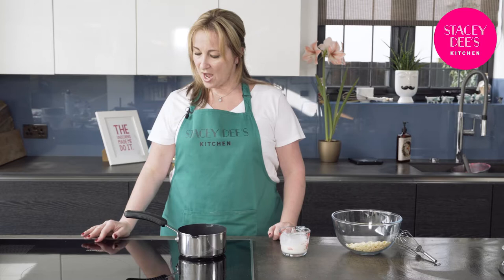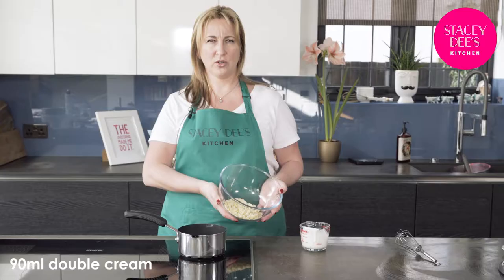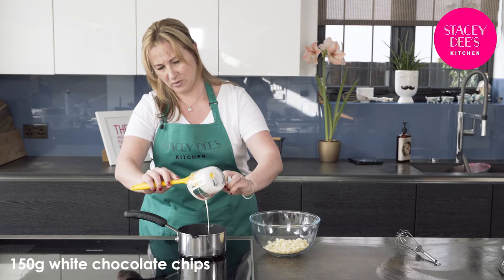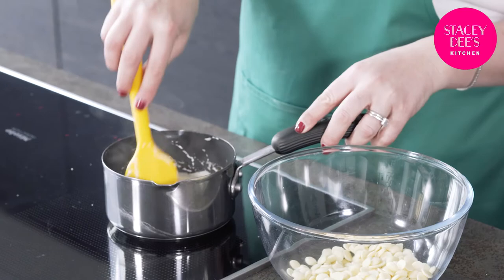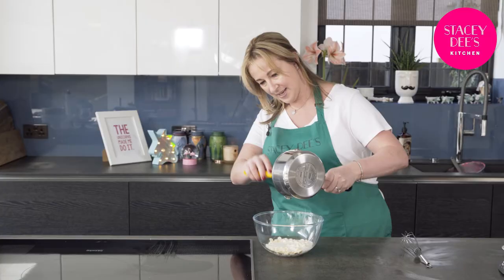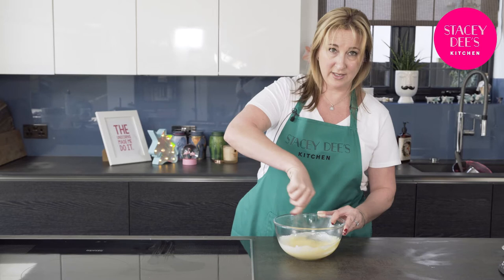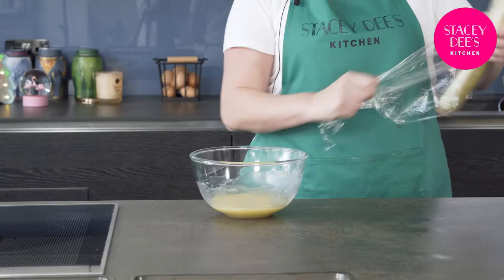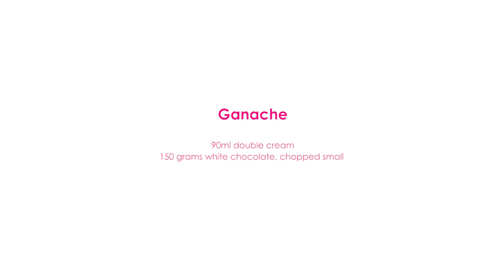How to Make White Chocolate Ganache (short tutorial) | Stacey Dee's Kitchen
Hey there,

This is a tutorial on how to make white chocolate ganache.

I have used white chocolate ganache in my video on how to make mini macarons with a white chocolate ganache filling. You can find that video here:

Why not have a go yourself (and get the kids to help) then let me know how you get on by commenting below. Pics most welcome too, over on Instagram or Facebook (links below). Enjoy!

ABOUT ME

Hey there! I’m Stacey Hart, mum to 3 boys and semi-finalist on The Great British Bake Off 2017. I've always loved baking for friends and family and since GBBO aired lots of you have been asking me to share my recipes too. So I decided to share the fun, and create this channel, where I can show you what I get up to, how you can get the kids to help (sometimes!) and we'll hopefully end up with some fab creations you can share with your family & friends like I do. WARNING: Expect pink, glitter, and sprinkles. After all, I am who I am!

INGREDIENTS & METHOD

Ingredients

170g White Chocolate (either chips or chopped up)  room temperature
120g Double Cream

Method

Heat the cream in a saucepan until beginning to boil

Pour over the chocolate chips and leave for 30 seconds

Whisk to combine

Refrigerate until cold then use

NOTE: This recipe can easily be doubled or tripled, or made with milk or dark chocolate